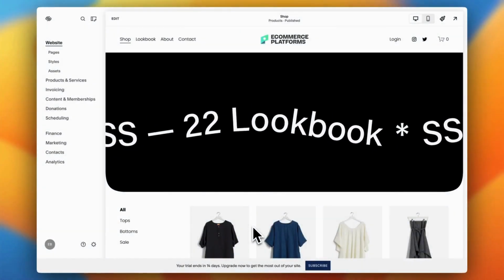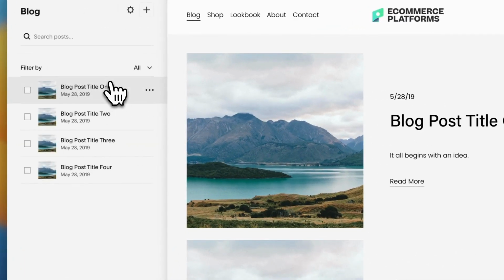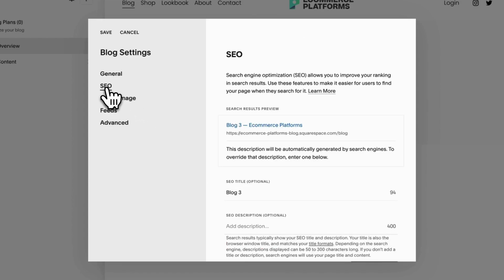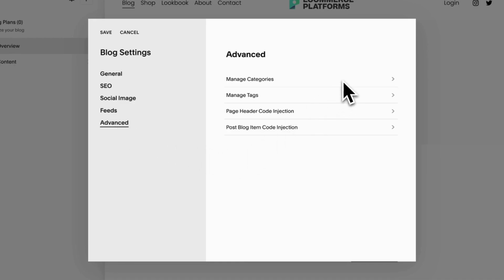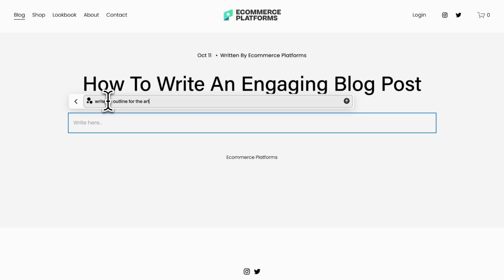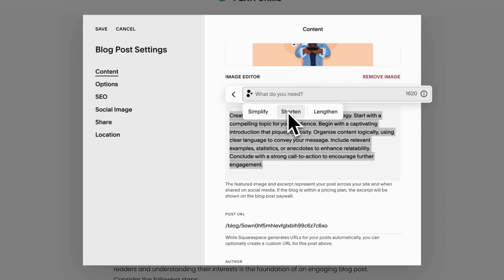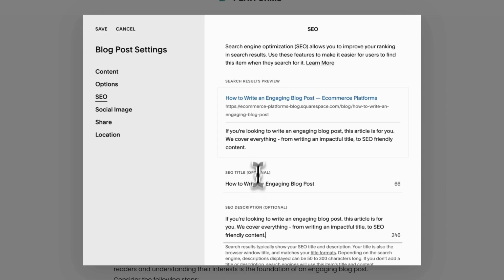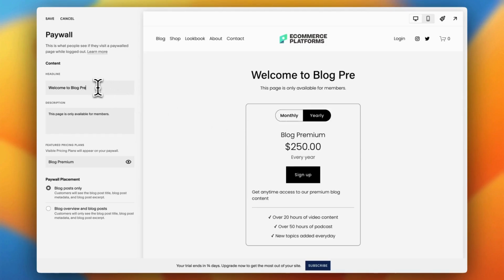Building Your Blog with Squarespace - Complete Guide for 2025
Learn how to create a professional blog using Squarespace in this comprehensive tutorial for 2024. This step-by-step guide covers everything you need to know to launch your blog successfully.

In this video, you'll discover:

- How to set up your Squarespace account
- Selecting the perfect template for your blog
- Customizing your site's design and layout
- Creating and publishing your first blog post
- Tips for optimizing your blog for search engines

Whether you're a beginner or looking to upgrade your existing site, this guide provides the latest techniques and features available on Squarespace in 2025. Follow along to transform your ideas into a fully functional, visually appealing blog.

Start your blogging journey today with this up-to-date Squarespace tutorial.